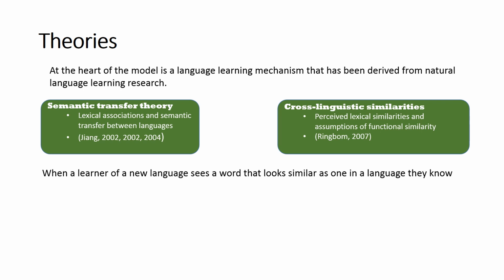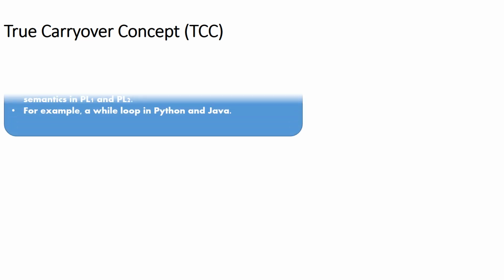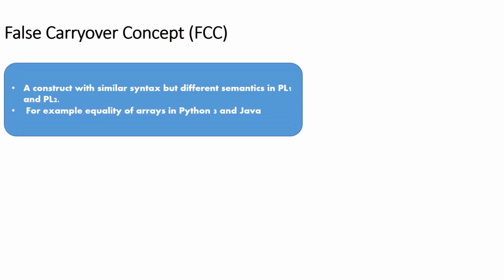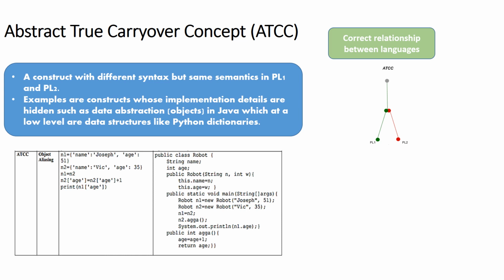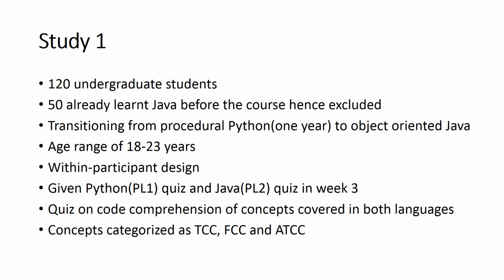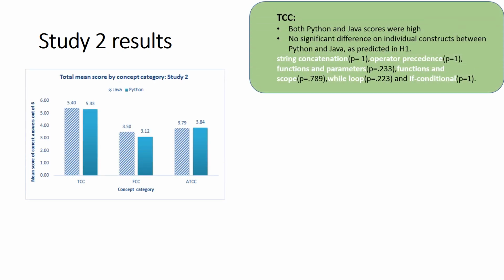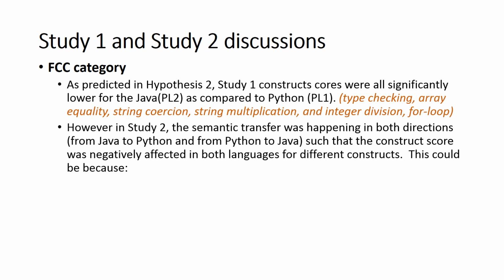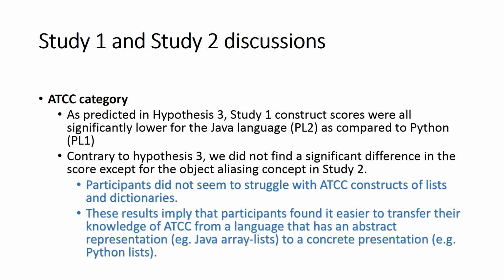Understanding conceptual transfer for students learning new programming languages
Ethel Tshukudu (University of Glasgow); Quintin Cutts (University of Glasgow)

Abstract

Prior research has shown that students face transition challenges between programming languages (PL) over the course of their education. We could not find research attempting to devise a model that describes the transition process and how students’ learning of programming concepts is aﬀected during the shift between languages. In this paper, we propose a model to describe PL transfer for relative novices based on our preliminary study findings. In the model, during initial stages of learning a new language, students will engage in learning three categories of concepts, True Carryover Concepts (TCC), False Carryover Concepts (FCC) or Abstract True Carryover Concepts (ATCC); during transition, learners automatically eﬀect a transfer of semantics for these concepts between languages based on syntax matching. In order to find support for the model, we conducted two empirical studies. Study 1 investigated near-novice undergraduate students transitioning from procedural Python to object-oriented Java while Study 2 investigated near-novice postgraduate students doing a transfer from object-oriented Java to procedural Python. Results for both studies indicate that students had little or no difficulty with transitioning on TCC due to positive semantic transfer based on syntax similarities while they had the most difficulty transitioning on FCC due to negative semantic transfer. Students had little or no semantic transfer on ATCC due to differences in syntax between the languages, this seemed to be a challenge for Study 1 students compared to Study 2 students. We suggest ways in which the model can inform pedagogy on how to ease the transition process.